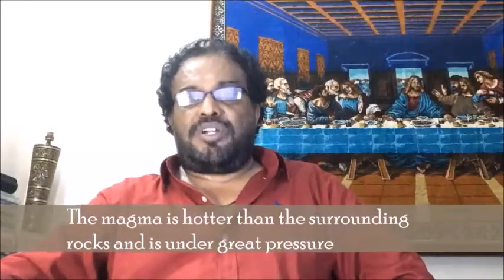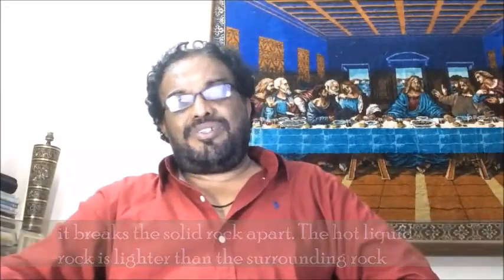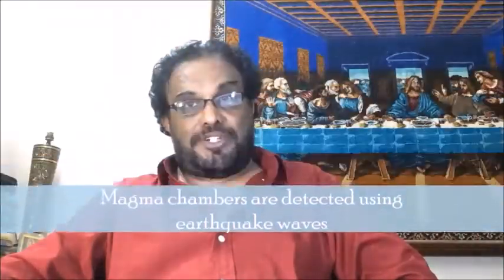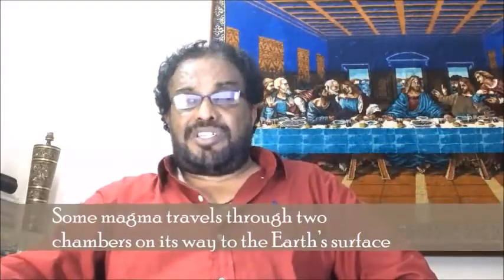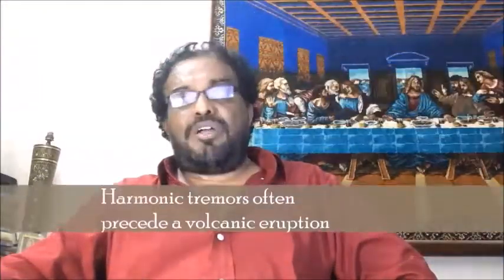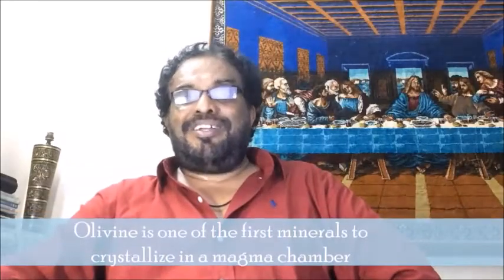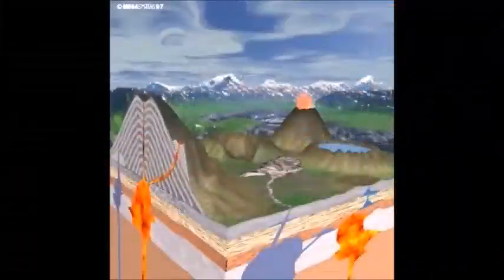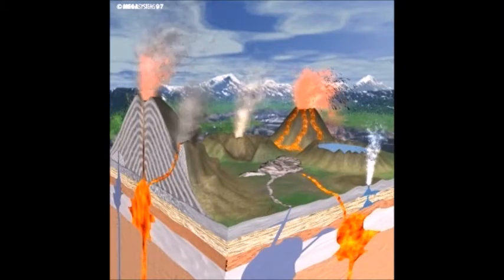Magma Chamber, Earth Series 14, Vellore Diocese, India